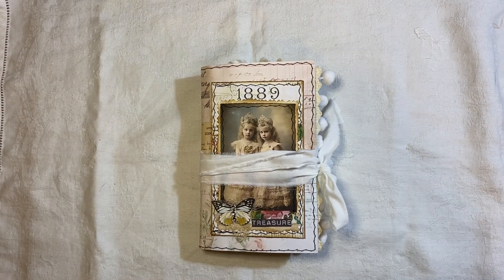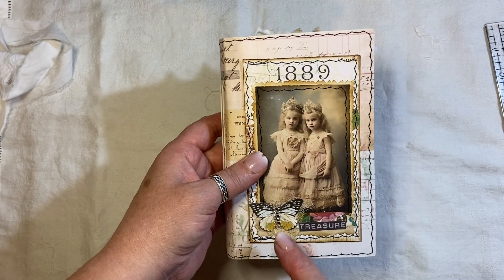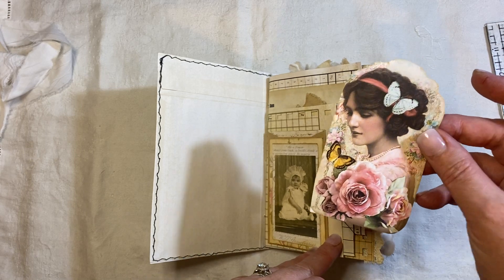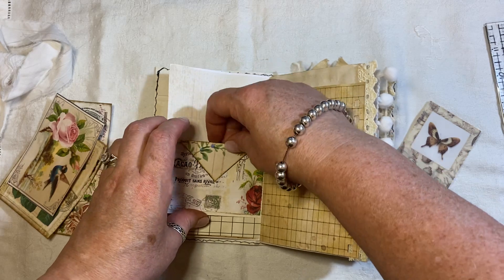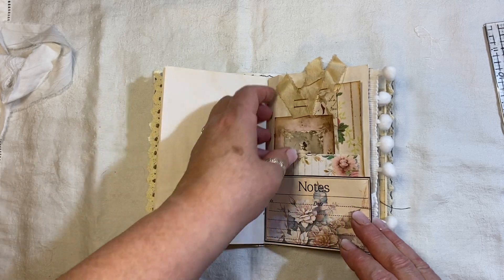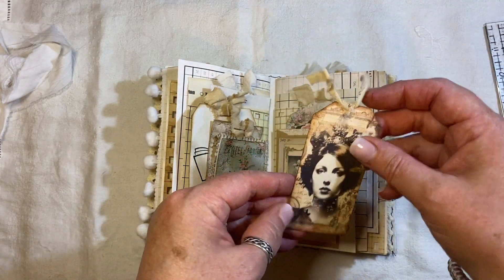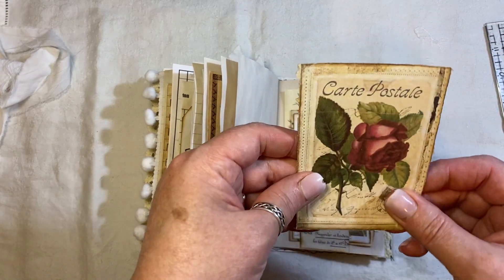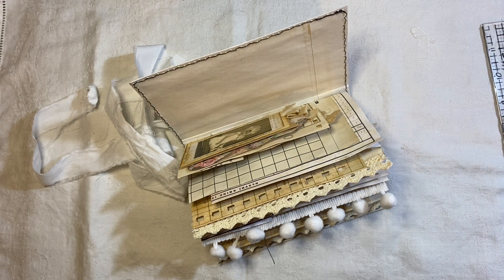🌸Journal flip thru🌸Eclectic scrappy style junk journal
ARTYmaze
Tsunami rose
MyPorchPrints
Tracie Fox
Old design shop Etsy